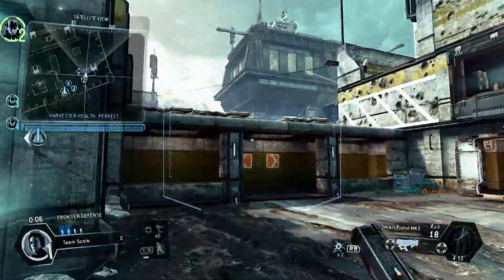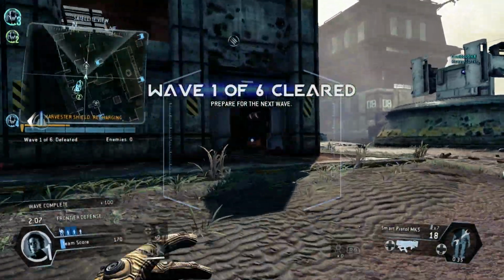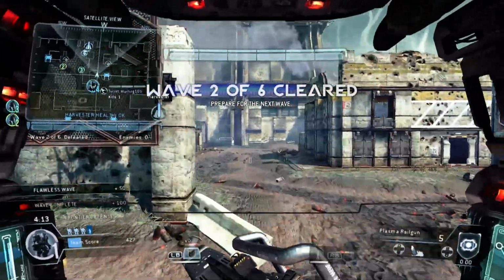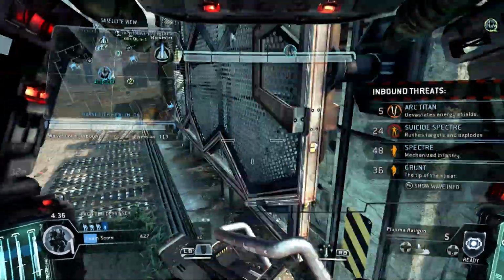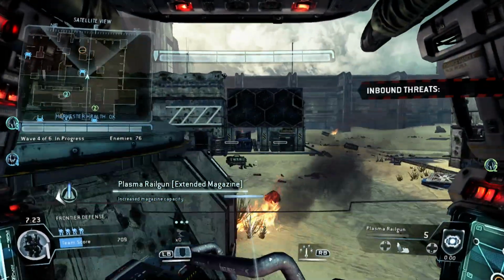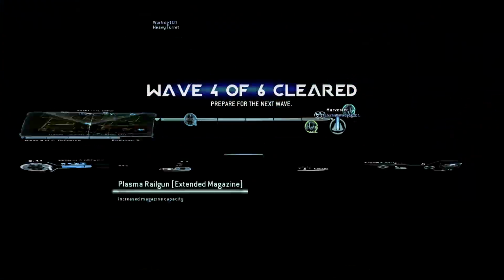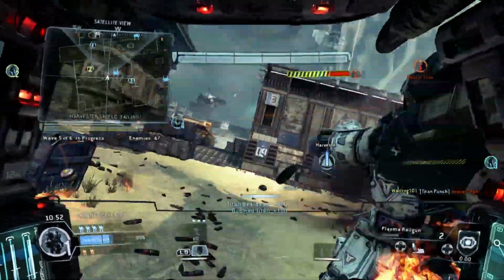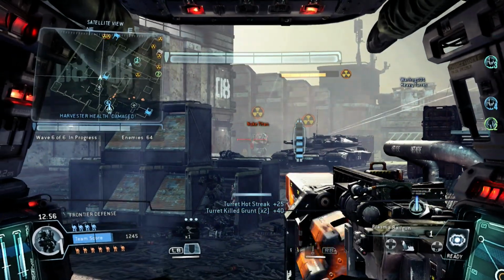Titanfall One - Frontier Defense - Well, This Could Have Finished Much Worse